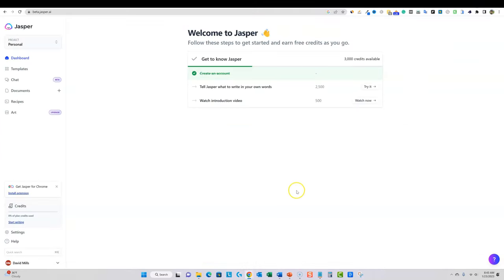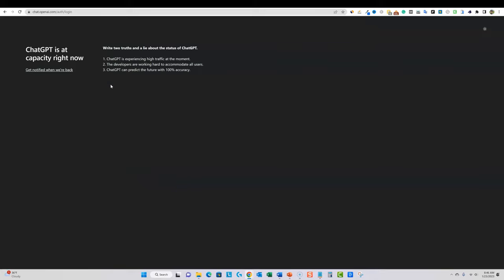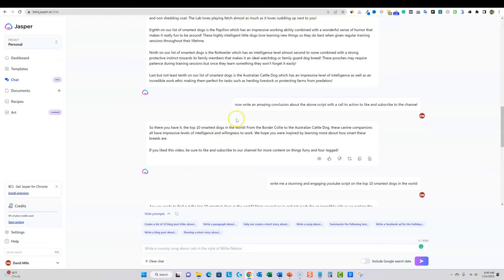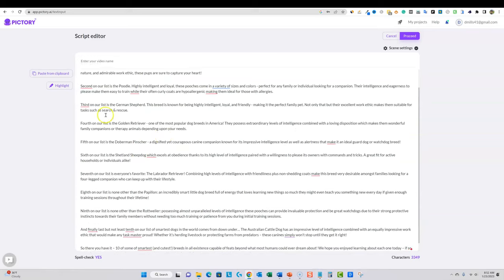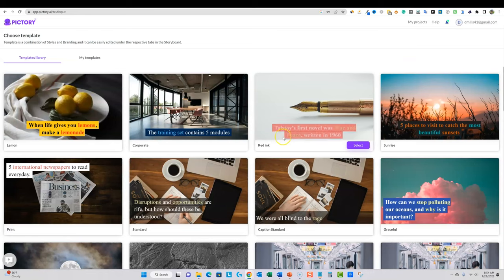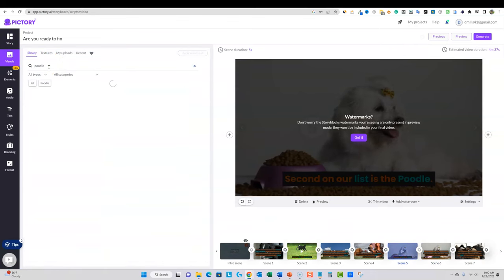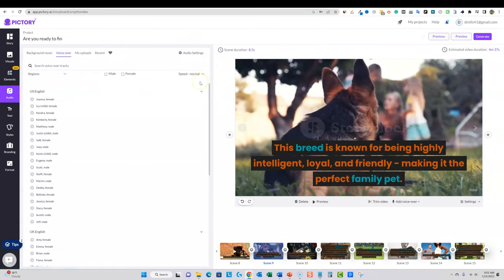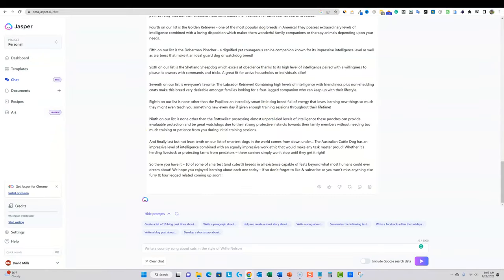ChatGPT Alternative + Pictory AI = Unlimited AI Videos (Full Tutorial)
Get any of the tools I use in this video (free trials available)
Jasper

Are you ready to find out how to create unlimited AI videos with an alternative to ChatGPT? Then you've come to the right place! In this tutorial, we'll show you a revolutionary new combination of two powerful artificial intelligence tools that can generate stunning videos in minutes.

Introducing Jasper Chat, an amazing fast and reliable alternative to ChatGPT which works perfectly with Pictory AI - an image recognition AI platform – for creating amazing video content quickly and easily. You'll learn how to use both these tools together as well as gain greater insight into the complex processes involved.

In our tutorial, we'll cover all the basics step by step so even if you've never used either of these tools before, there's no need to worry! We'll also discuss more advanced topics such as customizing your videos for specific platforms or audiences, optimizing settings for faster rendering times, and more!

By the end of this tutorial, you should be confident in your ability to make incredible videos with Jasper Chat and Pictory AI with ease. Plus, you'll know exactly how to analyze results and optimize performance so that each video is sure to get noticed. So don't wait any longer – check out our tutorial now and see what limitless possibilities await with this innovative combination!

✅✅✅ Resources